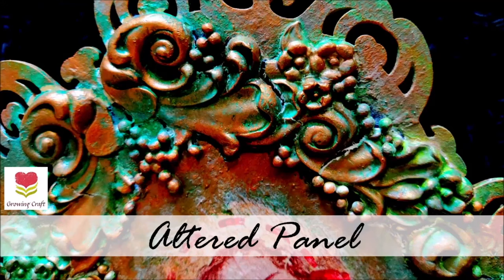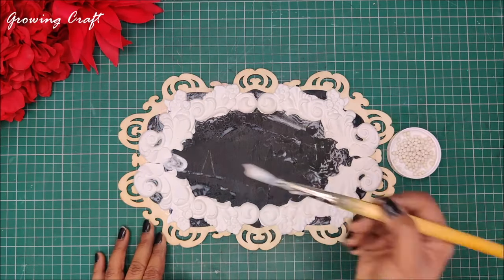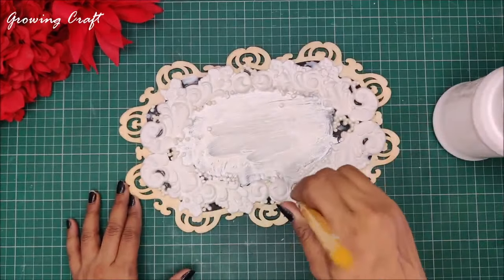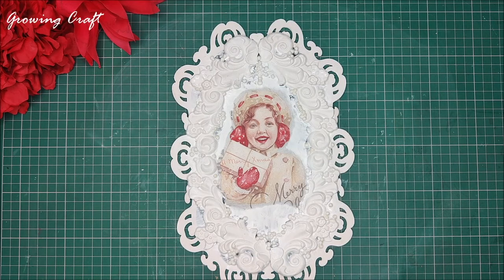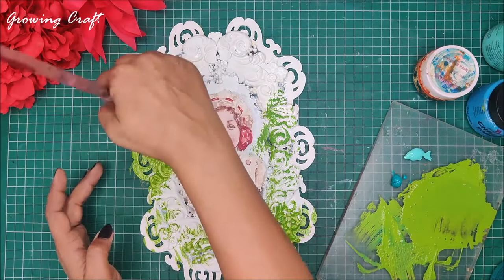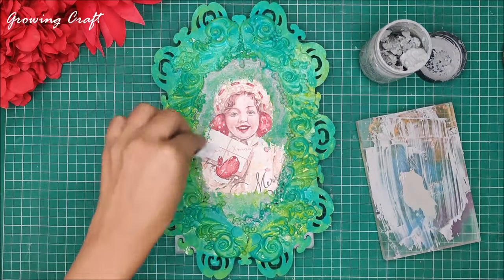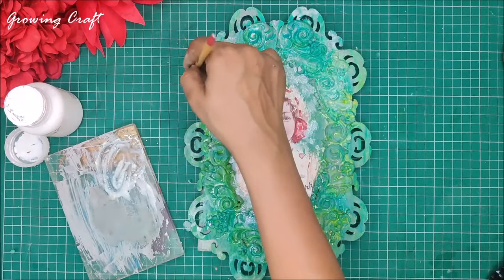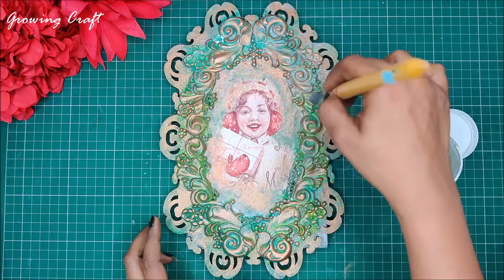1 Easy DIY Frame art ideas I Decoupage for beginners with napkin at home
Silicon Mould
Air Dry Clay
Cardboard box

Hugs!!